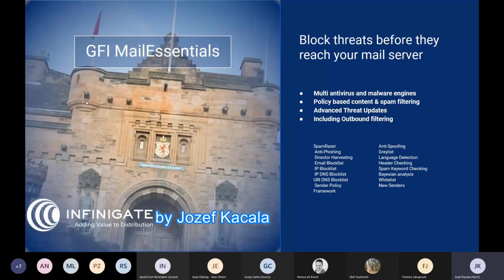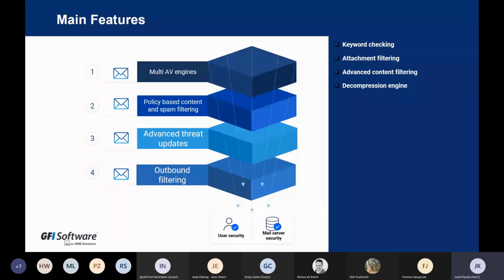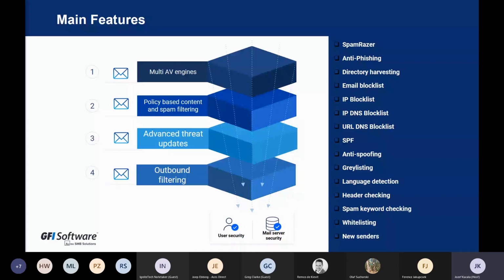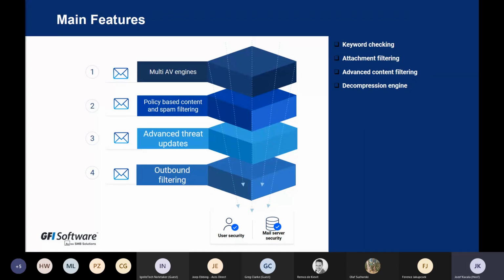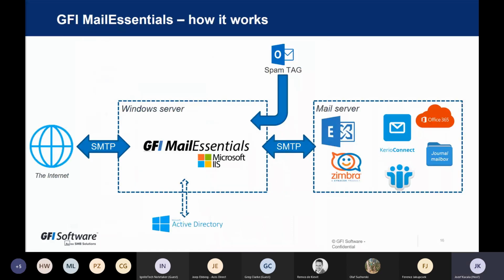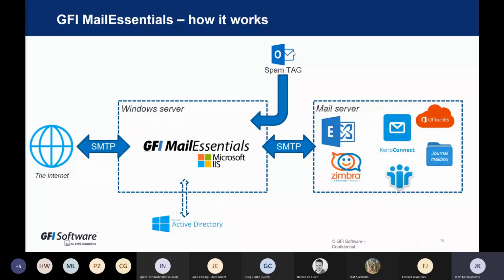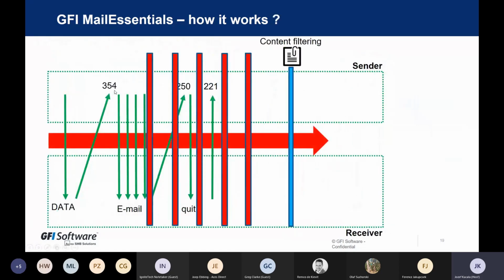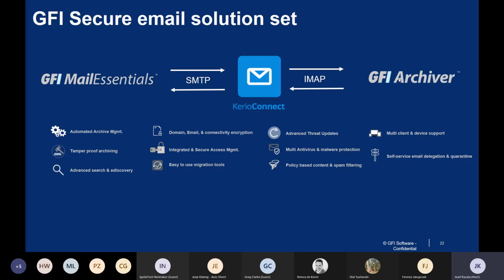GFI Mail Essentials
The GFI antivirus and antispam solution presented by Jozef Kacala from GFI.